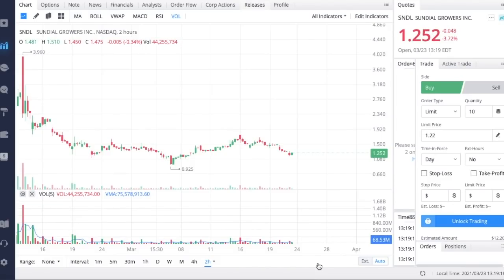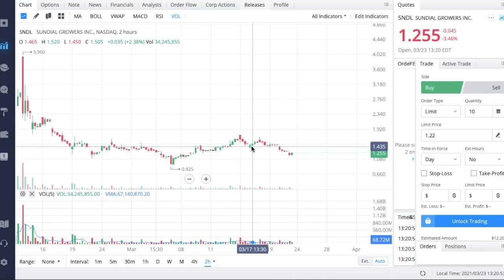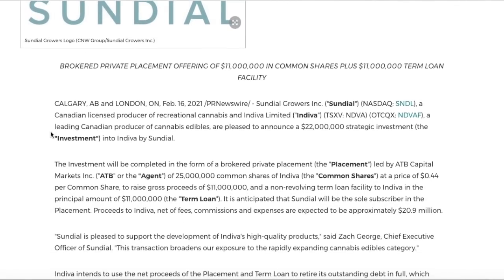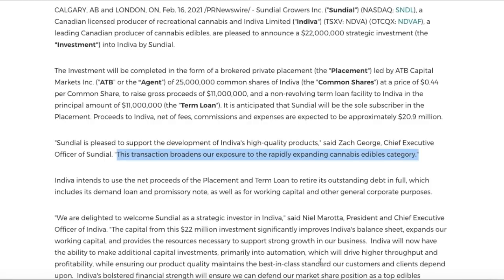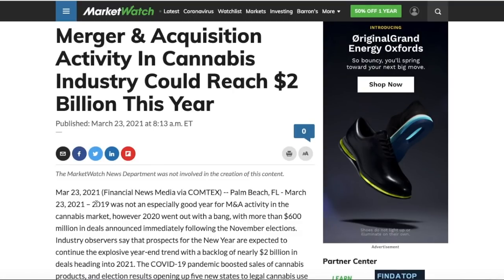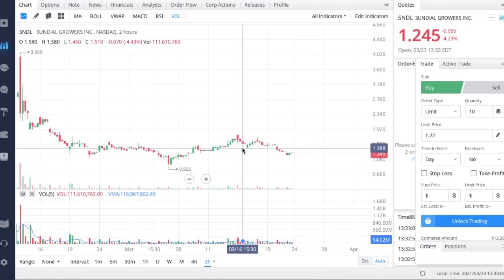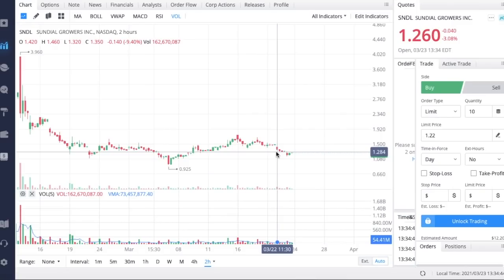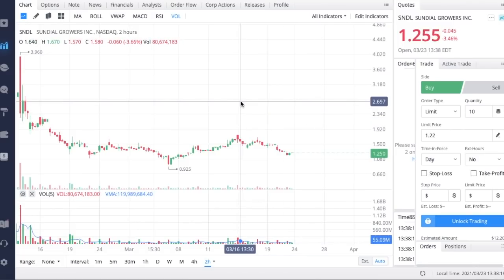SNDL ACQUISITION NEWS! - New Shelf Offerings! - (Sundial Growers Stock Analysis)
sndl sndl stock sundial growers stock sndl stock predictions